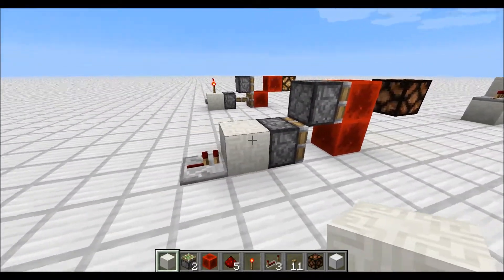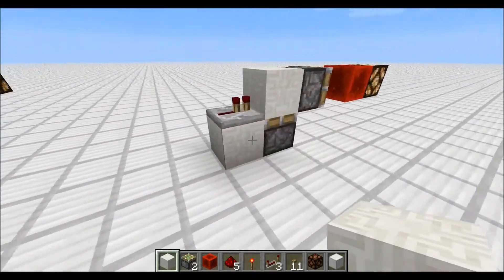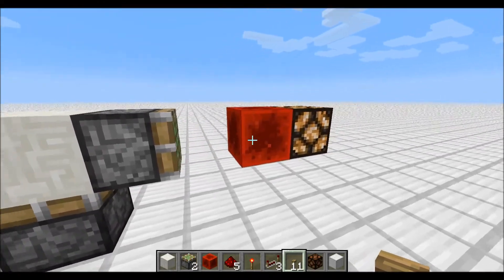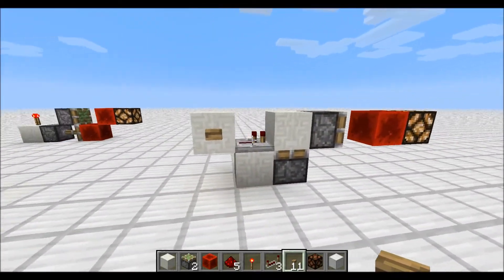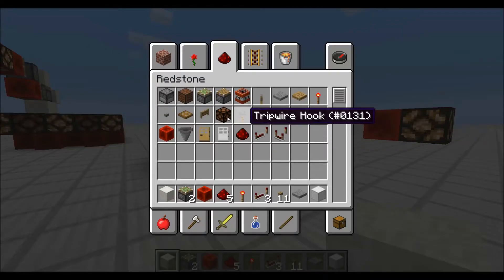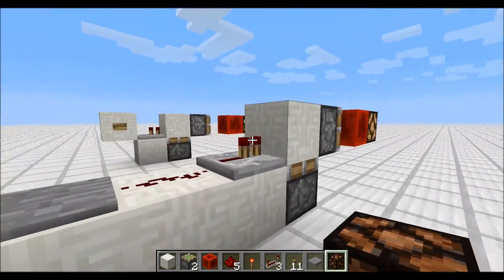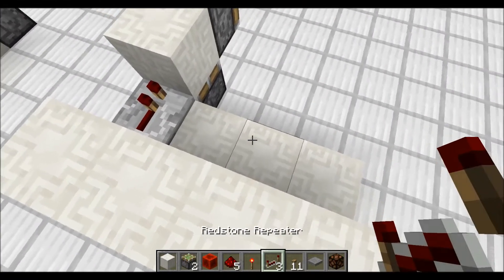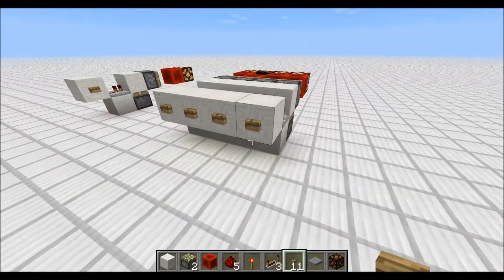Improved! Compact 5x2x1 tileable T-Flip-Flop (13w02a)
A compact T-Flip-Flop (5x2x1) that is tileable using redstone blocks.